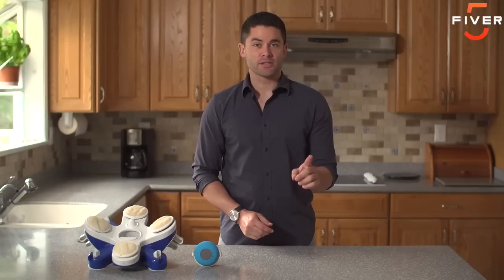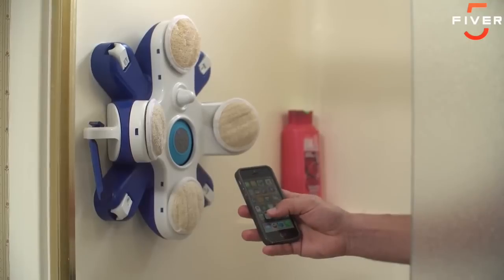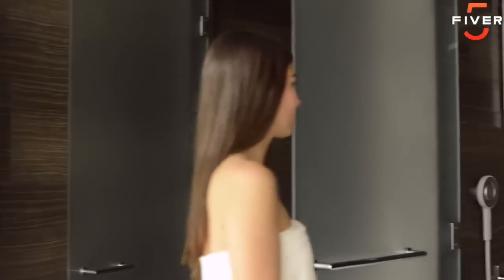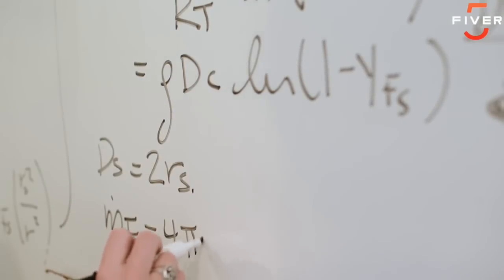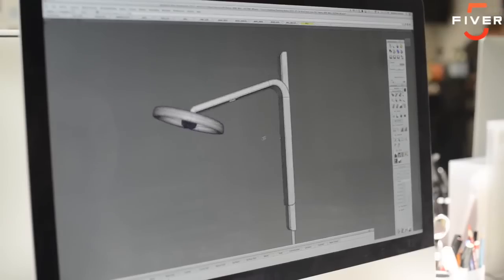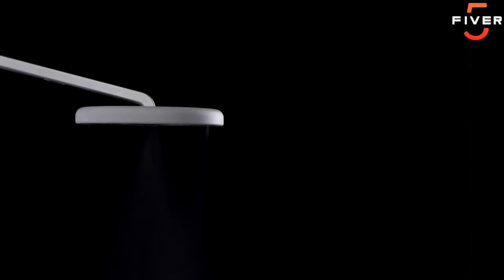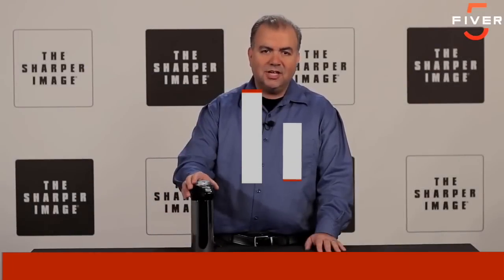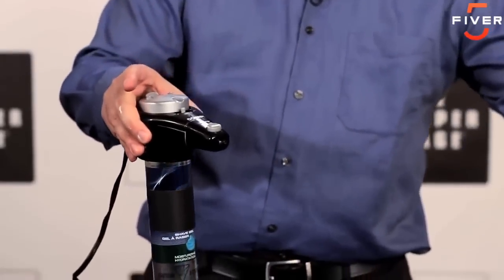5 Must Have Bathroom Gadgets